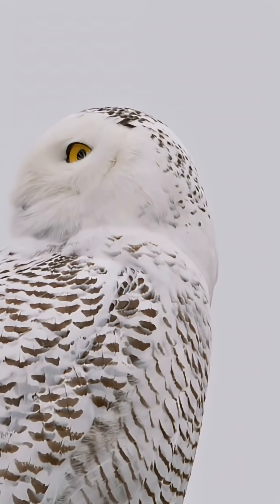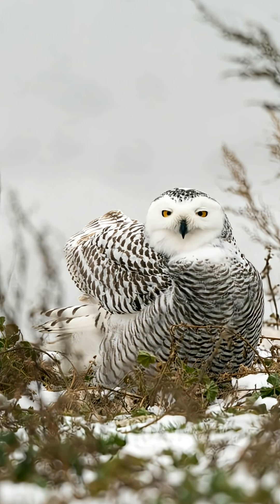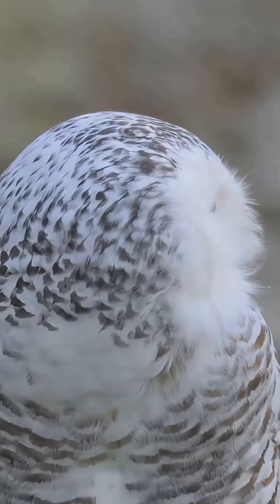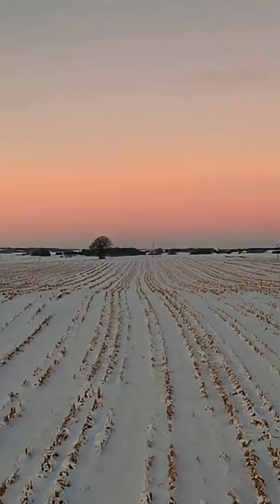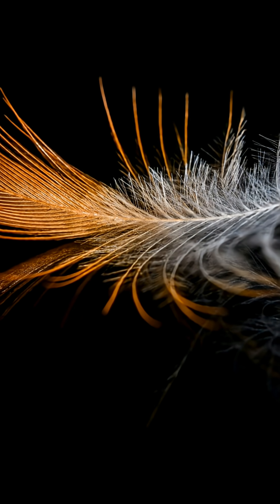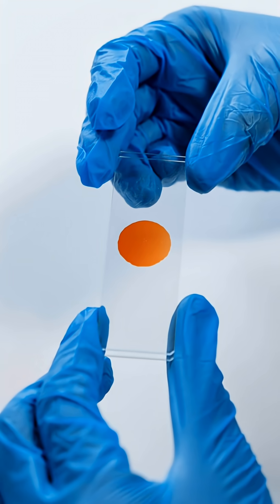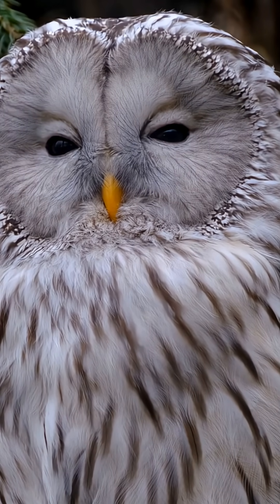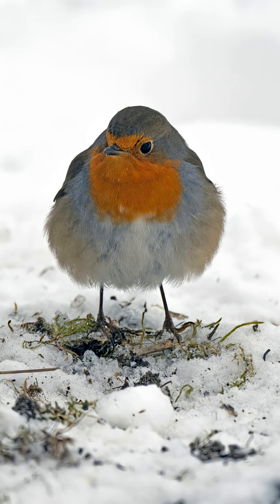Orange owl 🍊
Is this snowy owl actually orange? In this short 2-minute TikTok I investigate a rare Michigan “orange owl” sighting from Huron County (the Thumb) — a snowy owl showing rusty/orange staining mainly on its dorsal feathers. I summarize what we know: likely a snowy owl with externally applied staining (possible de-icing fluid or environmental pigment), fading over time, with genetic mutation unlikely but not ruled out without testing. No definitive study yet, and even veteran birders call it unusual. Watch for close-up footage, theories, and what to look for when you spot a strangely colored bird.